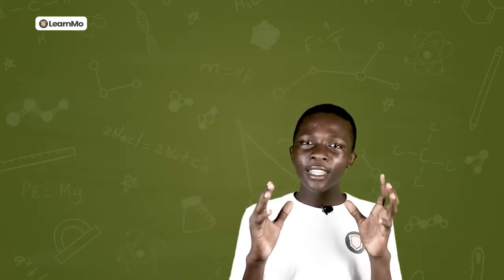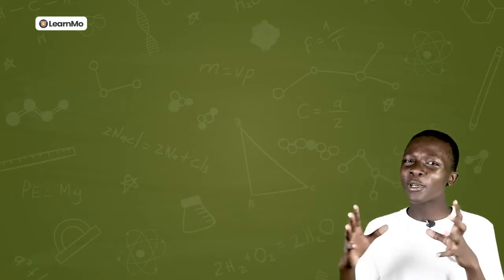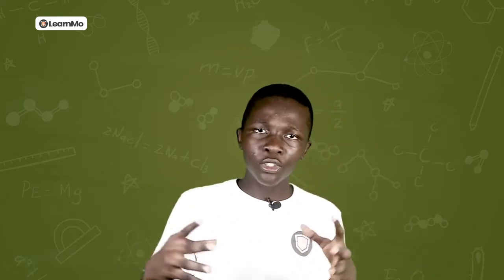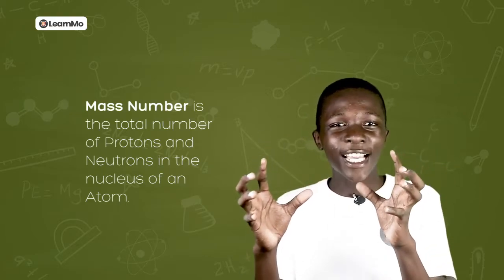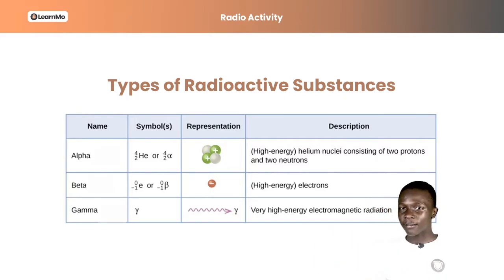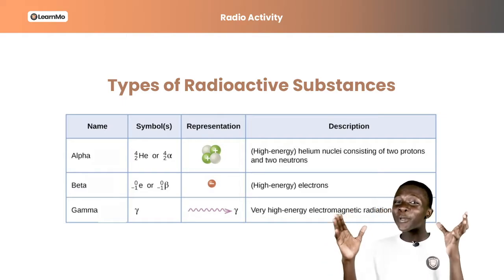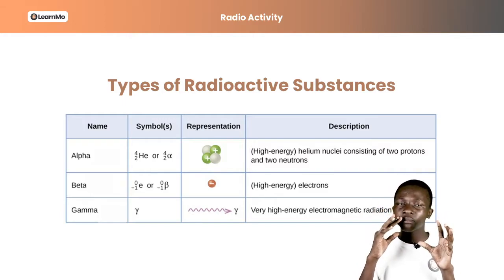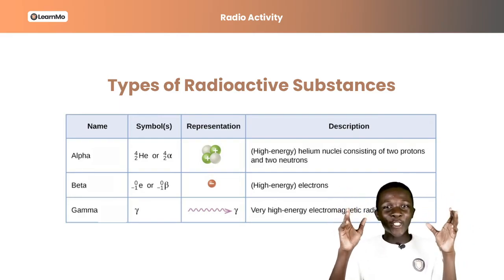DBMINDS-THE STRUCTURE OF AN ATOM-ATOMIC PHYSICS-ALPHA BETA AND GAMMA -FULLY EXPLAINED